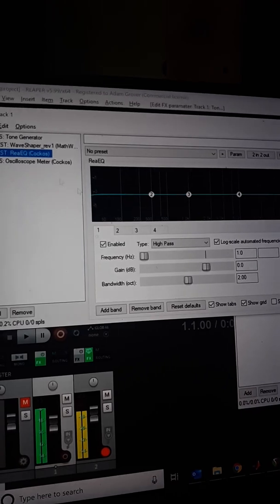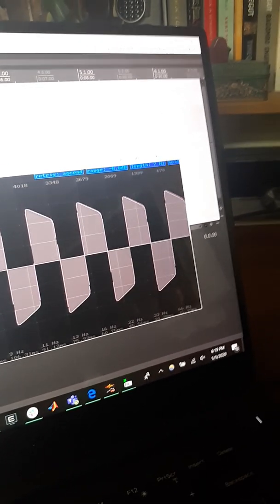Phase Discrepancies when Measuring Low Frequency Signals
AC-coupled hardware likely creates distortions in the shape of a measured or recorded waveform, even when the fundamental frequency is well enough in the pass-band for its magnitude to be unaffected.  Here I will show the difference between using AC coupled hardware an DC coupled hardware.  Additionally, I will show how a filter with trivial magnitude response can still visually effect a complex waveform.

In this case, we are referring to a square-wave as a "complex" waveform; it might be easy to think that such a simple shape as a square is not complex, but this wave-shape is harmonically rich.